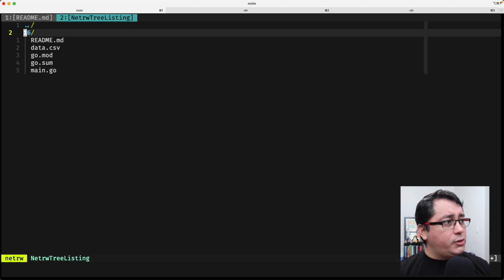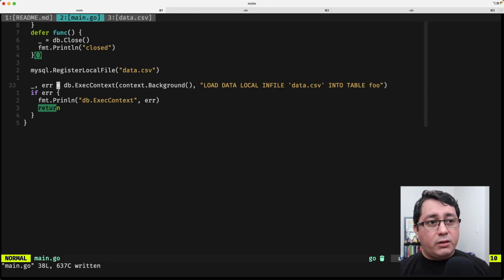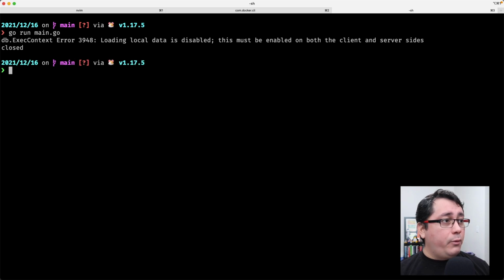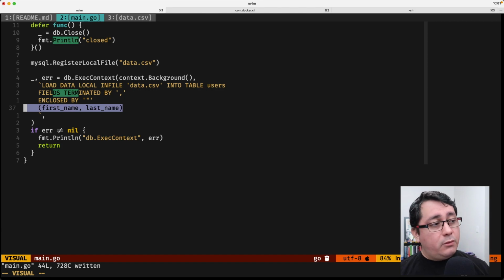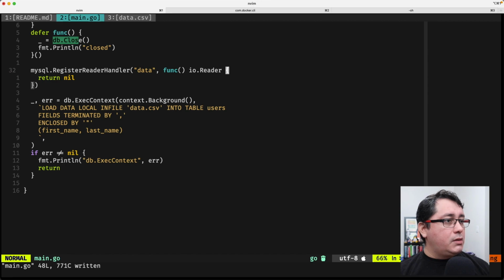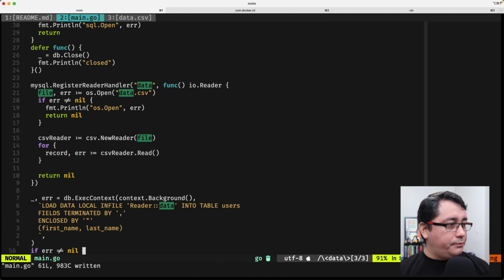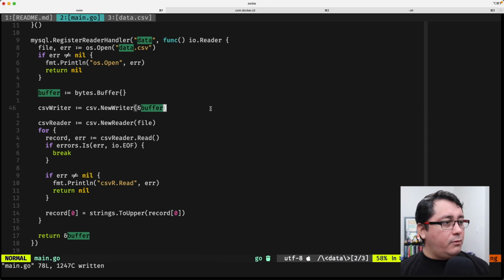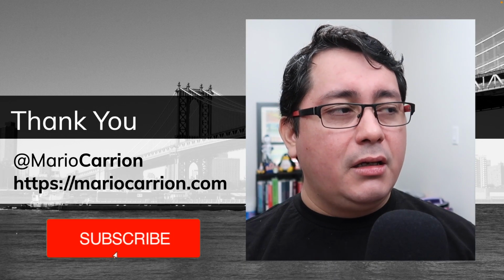Learning Golang: Relational Databases - Bulk Insert with MySQL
Let's learn about Bulk Insert in Relational Databases using Go/Golang specifically using the "mysql" package.

This episode covers the concrete methods defined in "mysql" to deal with Bulk Inserts, specifically using the LOAD INTO command via the two functions available in the package:

■ RegisterLocalFile and
■ RegisterReaderHandler

== Relevant links

== Socials

00:00 - Start
00:13 - Bulk Insert in Go/Golang using MySQL using RegisterLocalFile
06:20 - Bulk Insert in Go/Golang using MySQL using RegisterReaderHandler
11:54 - Conclusions